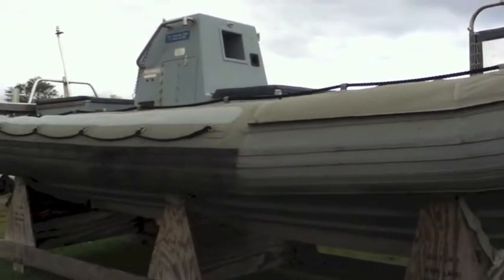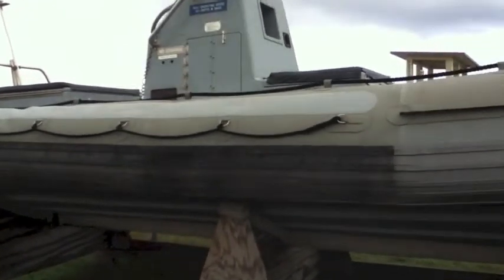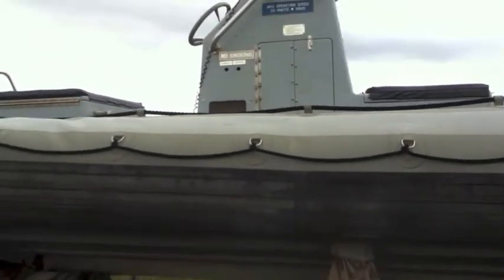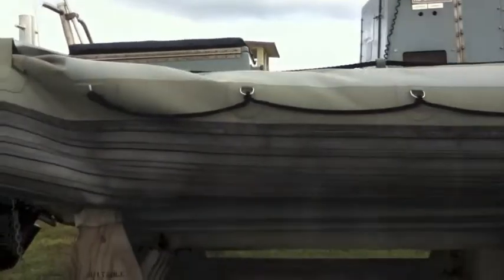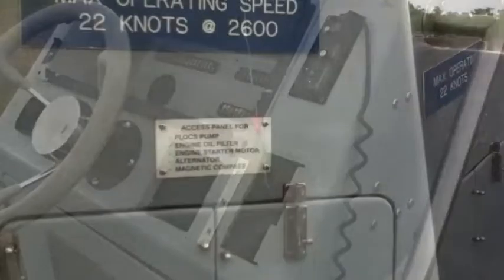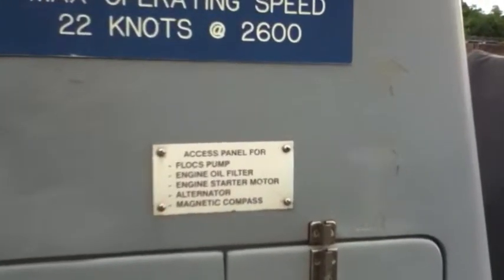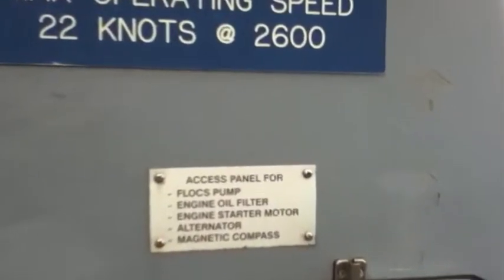22' Zodiak boat on GovLiquidation.com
-This 22' Zodiak boat has been sold.  The boat was located in Santa Rita, GU.

Model is unknown with fiber glass steering column, tie off points, multiple compartments, blue beacon light compass. Motor is not included. The boat is resting on a wooden cradle.